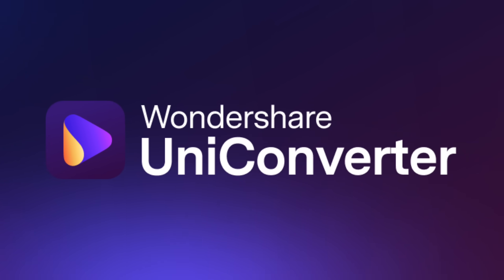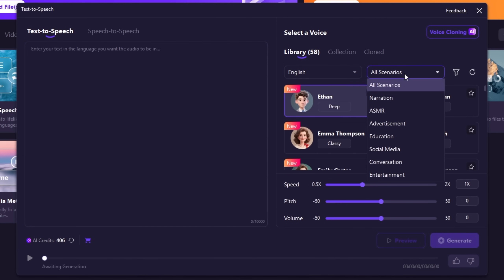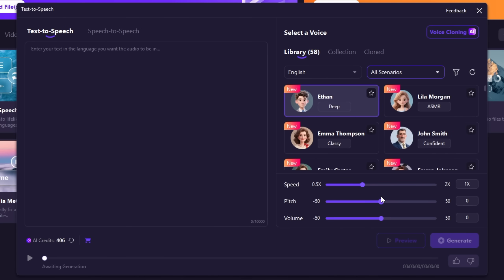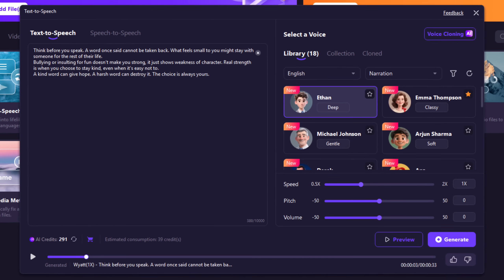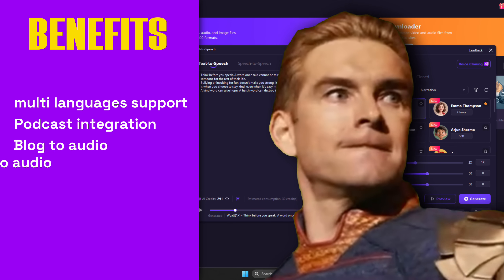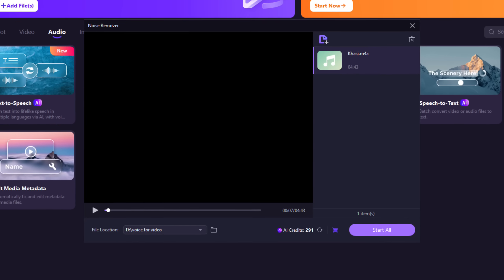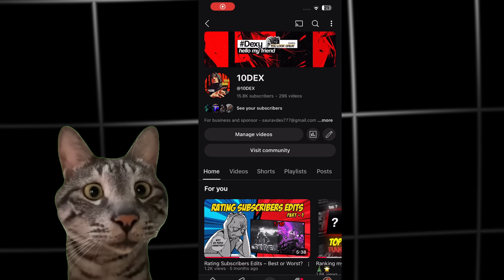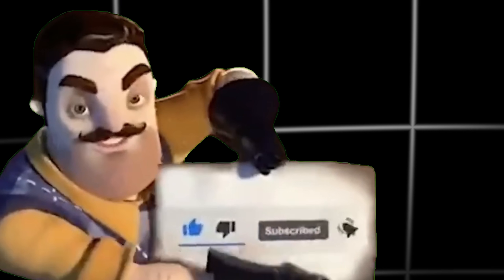ElevenLabs Alternative? Master Multi-Language Dubbing & Noise Removal with UniConverter!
🔥 UniConverter: The All-in-One Audio Solution for Content Creators! 🔥
Struggling with audio issues in your videos? Discover how UniConverter serves as a powerful ElevenLabs alternative, offering advanced multi-language voice dubbing and text-to-speech (TTS) support for 29 languages—perfect for YouTubers, podcasters, and video editors!

🎬 IN THIS VIDEO, YOU’LL LEARN:
• How to use UniConverter’s Text-to-Speech feature to convert blog articles into podcasts with one-click (ideal for content repurposing!).
• Master multi-language voice dubbing for videos, including fun options like child voices & ASMR tones.
• Remove background noise effortlessly with the AI Noise Remover—enhance audio quality for professional results.
• Boost efficiency with batch processing to handle multiple files simultaneously—saving you hours!